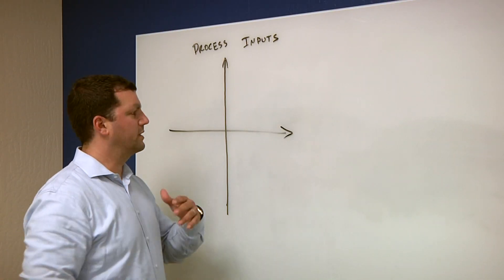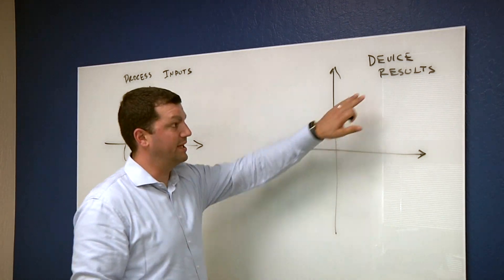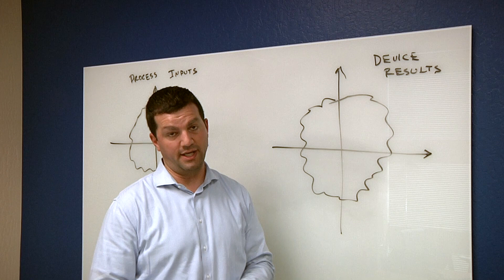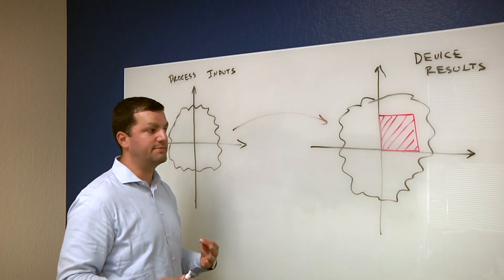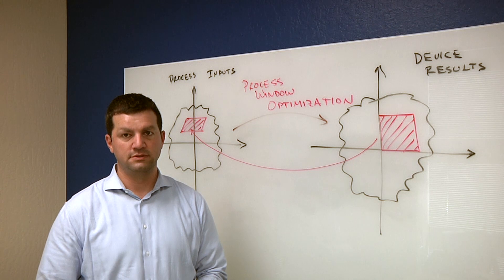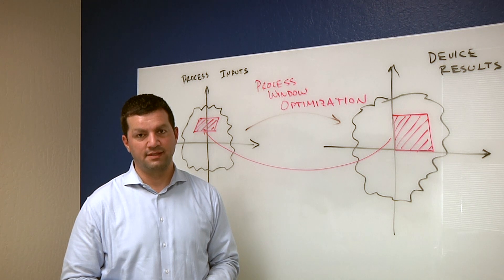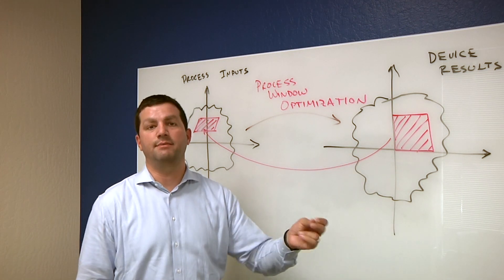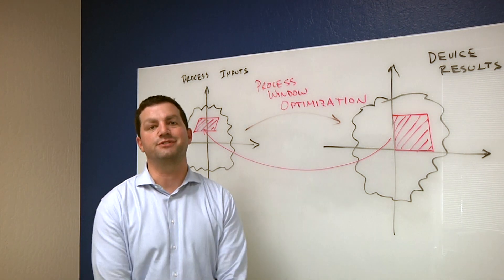Process Window Optimization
David Fried, vice president of computational products at Lam Research, talks with Semiconductor Engineering about increasing process variation and interactions between various types of variation, why different approaches are necessary to improve yield and continue scaling.